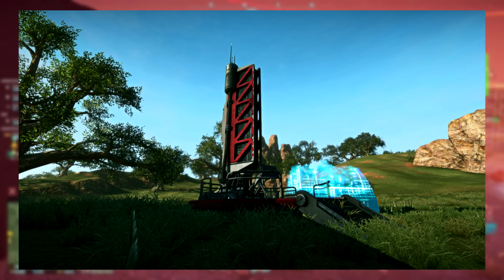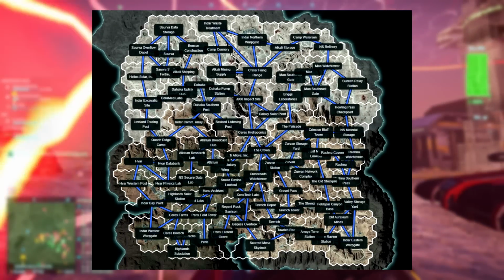My Hopes and Fears for the Construction Update | Planetside 2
Hello, I'm CMDRCyrious, thanks for stopping by soldier!  Stay awhile, let's chat in the canteen, and find glorious battles Planetside!

It has massive benefits for me, tons of perks for you, and you can get it for less than a buck!

If you need Logo's or emotes, purchase on Fiverr through my link.  My stuff was done by Kongvector
Epic Games Store Creator Code: CMDRCyrious
Browse with Brave, your internet surfing activities generate currency that is passed through to me!

🔴 "If this is a Live Stream section" 🔴

Galactic Marine Raider Sub - We game in the Commander Helmet.
$10 or better dono - We game in the Commander Helmet.
Any sort of Sub - We game in the Viper Shades.
$5 or better dono - We game in the Viper Shades.
$3 should trigger Speech to Text if you add a message.

►I really like your video, and want to share it on social media, but I don't want to steal your likes or karma if you posted it.◄

No!  Do not hesitate to share my content on any social media platform, from twitter to reddit.  I appreciate any exposure you are willing to create for me.  The internet points do not matter to me, I just appreciate the support in creating more traffic to my channel.

This is not updated regularly, it may be an old version.  I do not recommend using copy paste, as the file may change with patches and could cause crashes.  Just change the values in your file.

►How do you get the red dot on your screen, the kill popups, and the GLADOS Voice?◄
This video provides a tutorial on where to download the required components and how to set it up: WARNING! After DX11 patch you must enable BETA mode

►CMDRCyrious' Outfit◄
Put in an application there if you would like to join!

►Most of the music I use is from EVE.  You can find it on this website.  Primary credit is to Jon Halur.
►The Intro Music is Extra #4 from the Planetside 2 soundtrack.
►Some music is from Kinesthetics - Sound of Motion - Planetside.